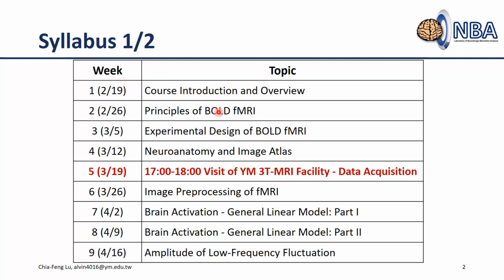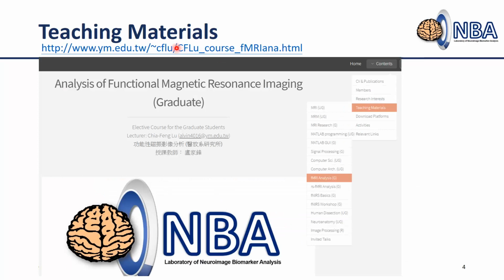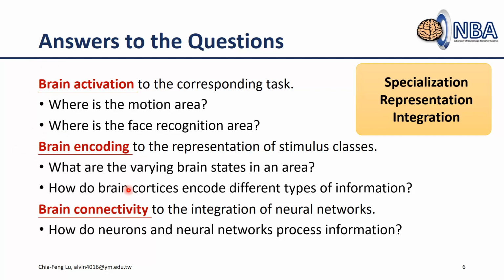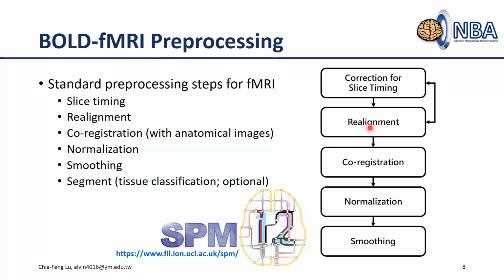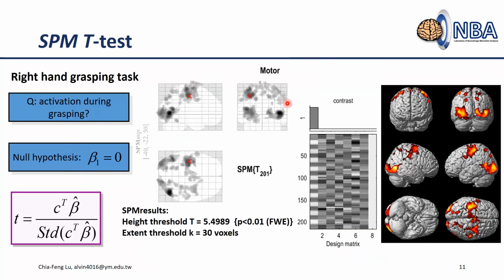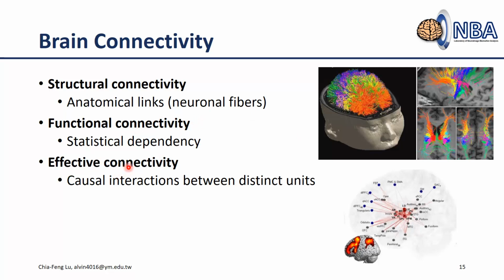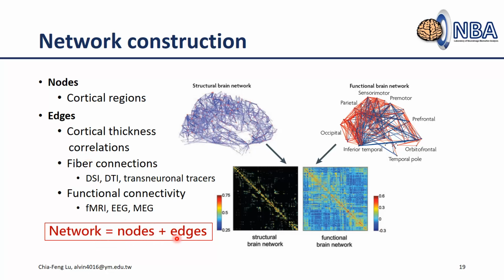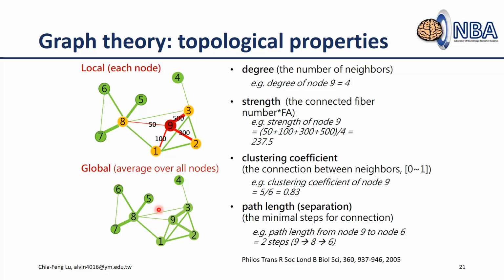[2019.02.19 Lesson1]Course Overview of fMRI Analysis